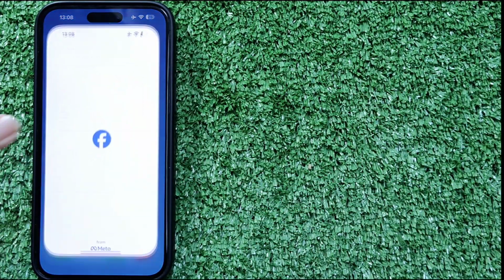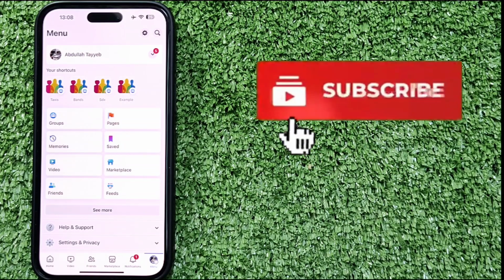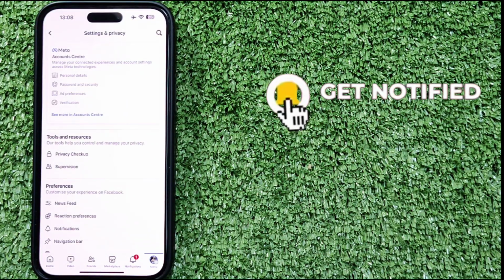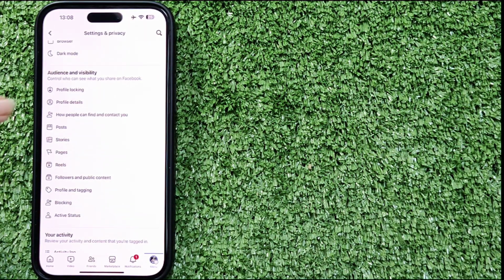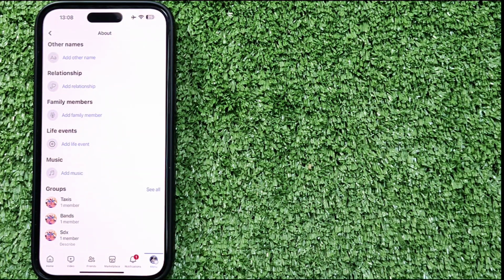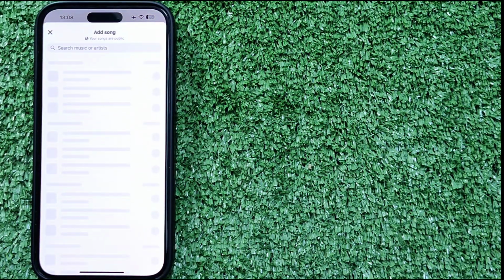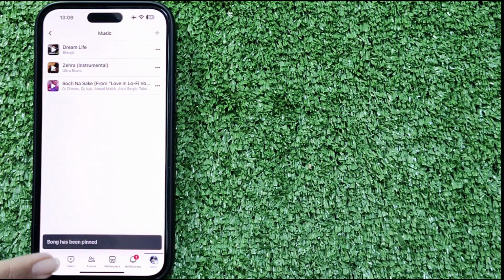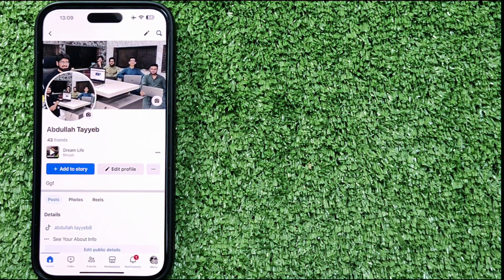How To Add Music In Facebook Profile | Easily Pin Song In Facebook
Elevate your Facebook profile with our tutorial on How To Add Music In Facebook Profile. Learn the essential steps to pin a song and put music on your Facebook profile, adding a personalized touch to your social media presence. Explore the process of enhancing your profile with music, and troubleshoot any issues you may encounter. Whether you're looking to share your favourite tunes or express your personality, this guide has you covered. Watch now and discover the art of adding music to your Facebook profile effortlessly!